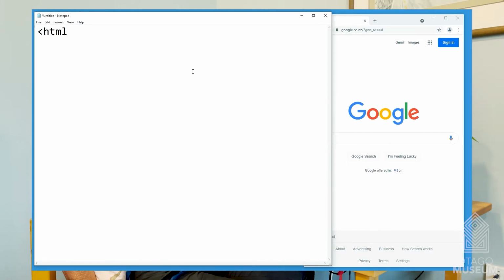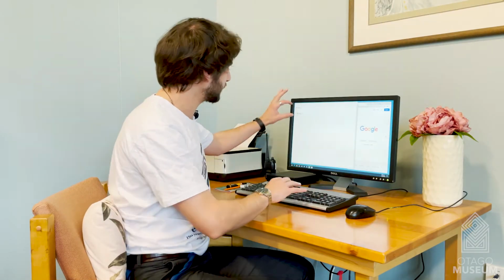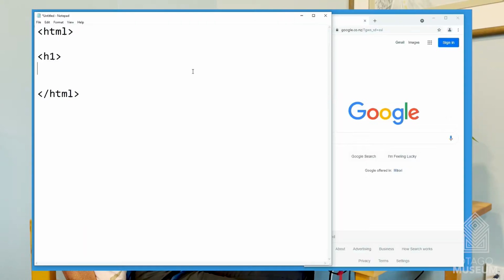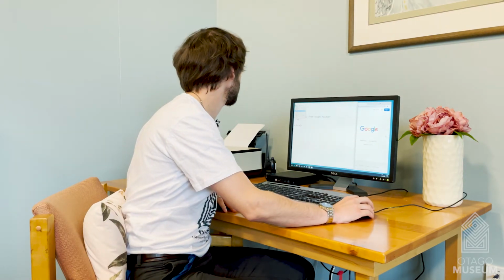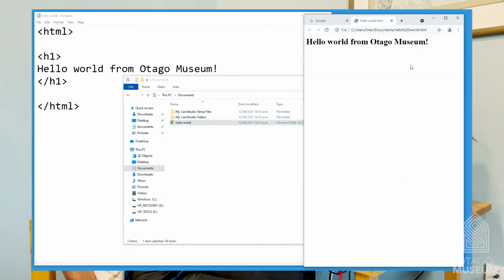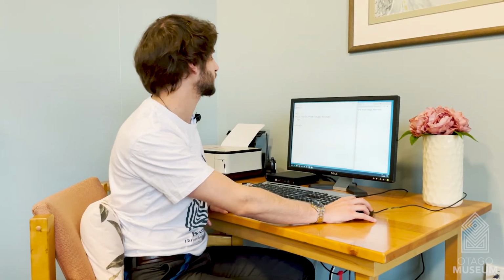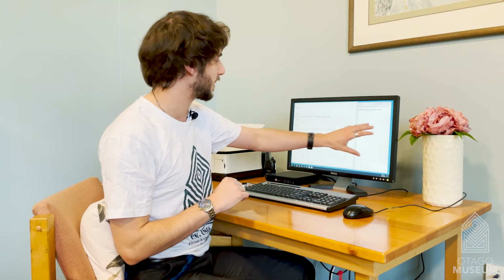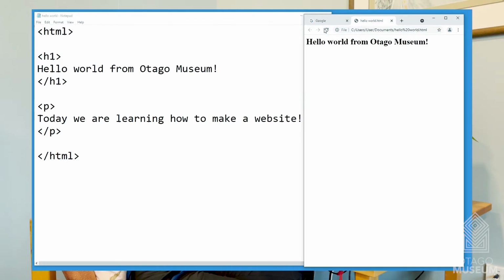Coding with Ashley